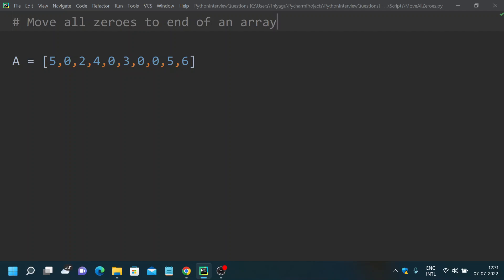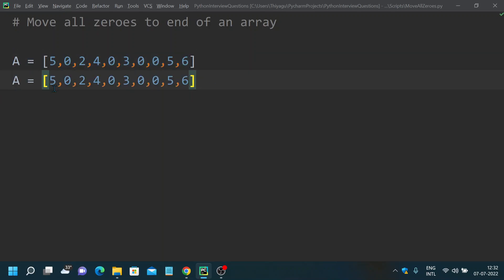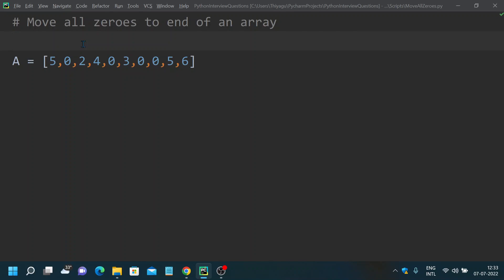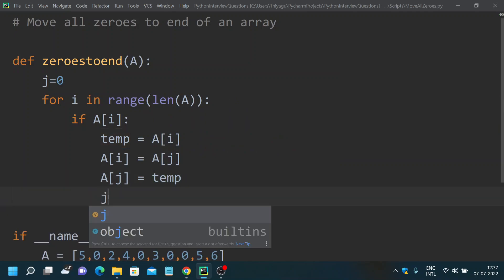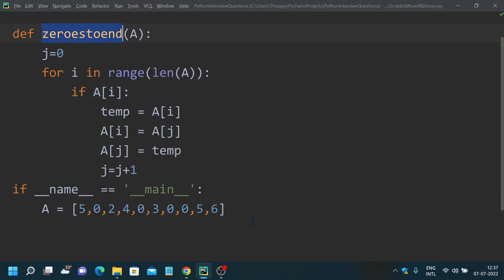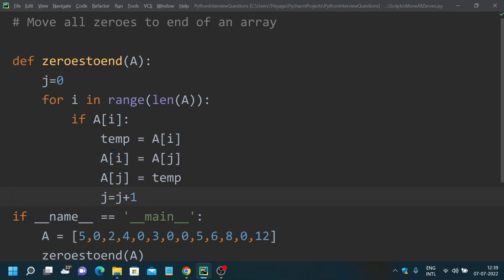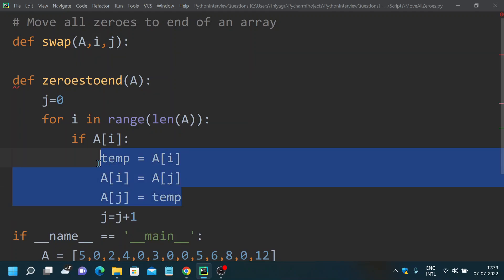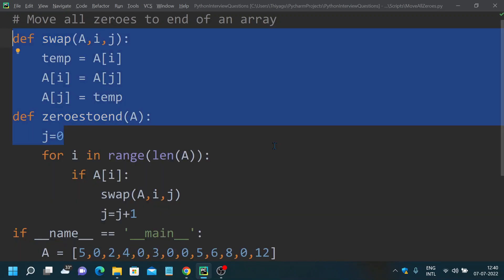Move Zeroes to end of an Array | Python Coding Interview questions | An IT Professional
This video provides an efficient approach in solving one of the most common coding interview question Move Zeroes to end of an Array using python.

Interact with me on FB /Insta for any Python related queries